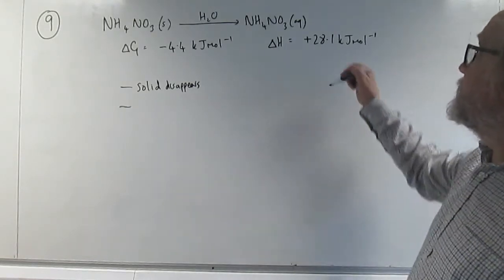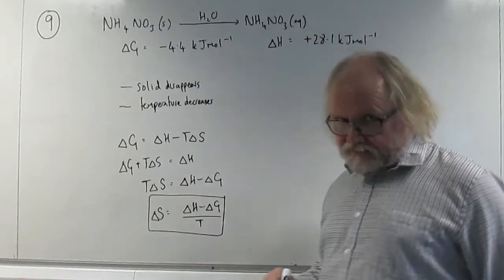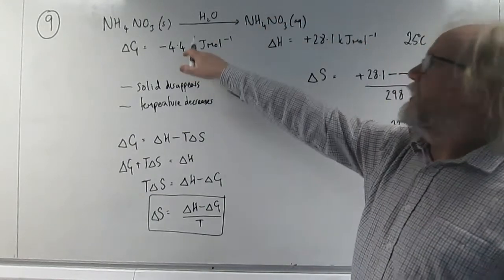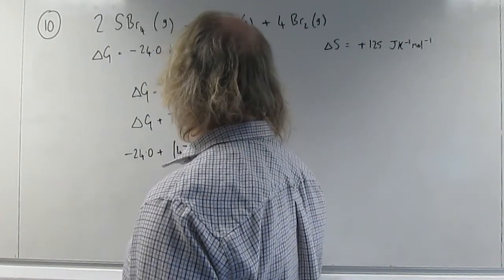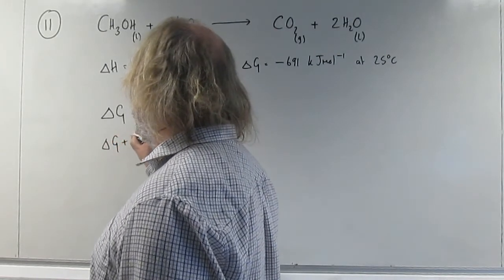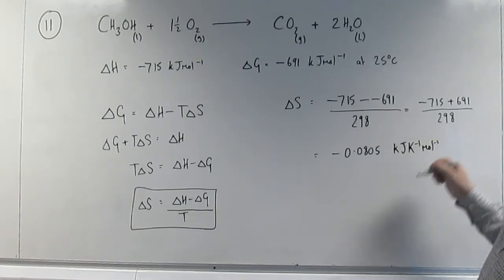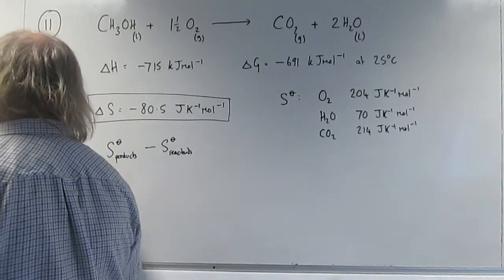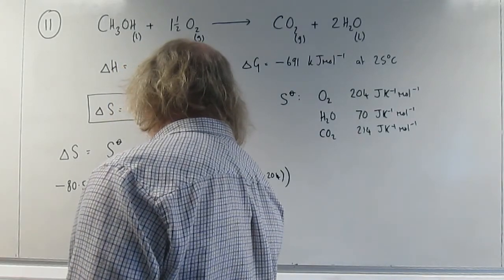Entropy Q9 11